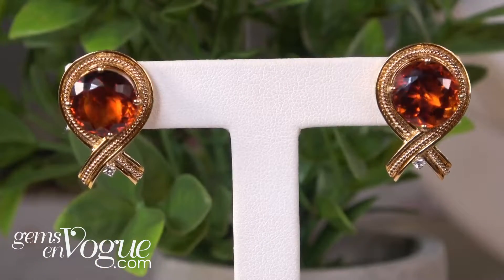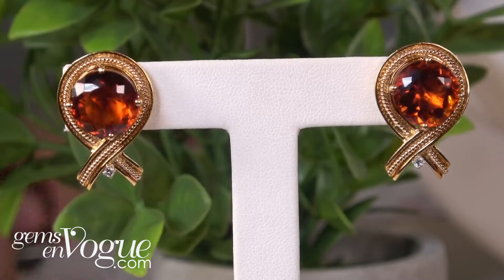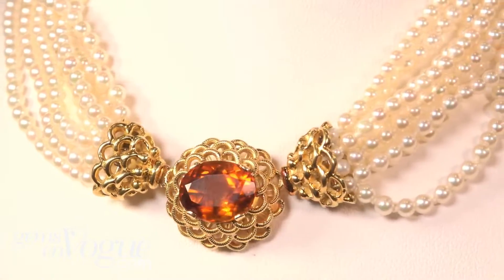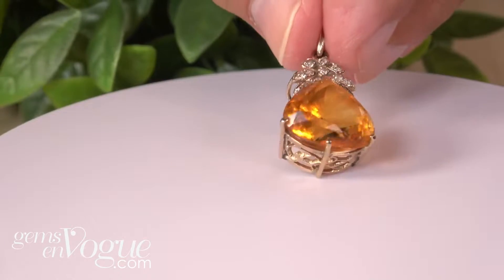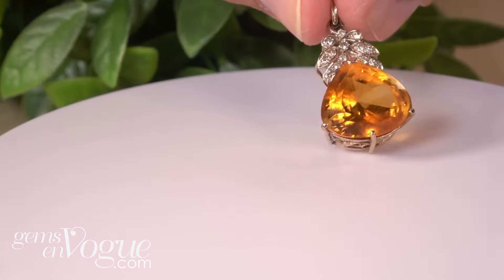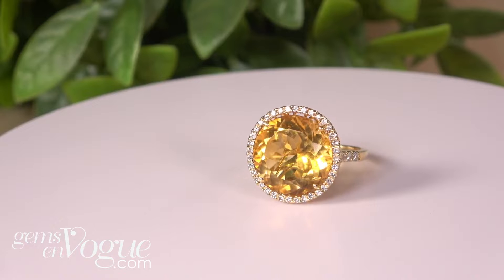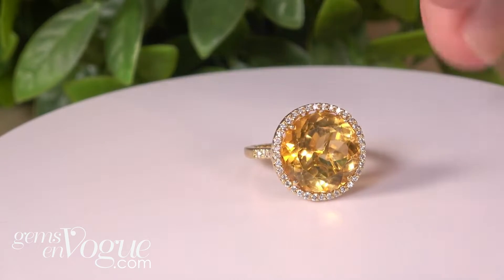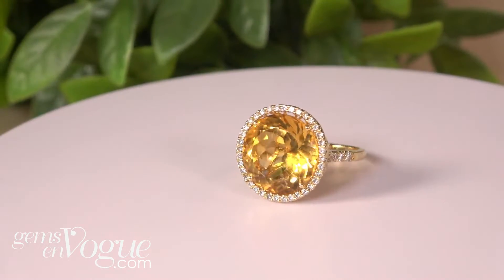First Ever Estate Sale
Gems en vogue presents the first ever Estate Sale.